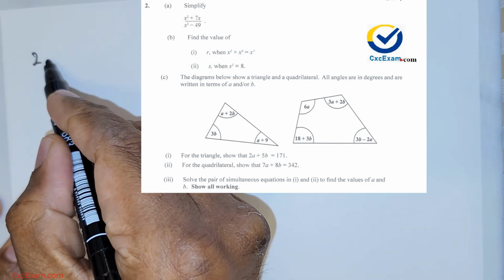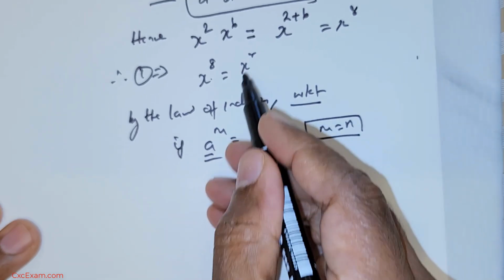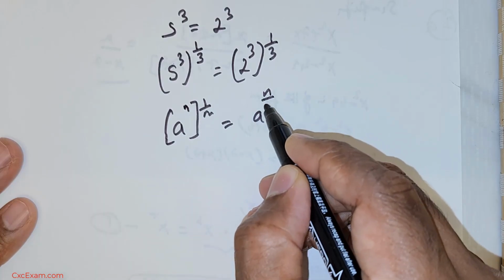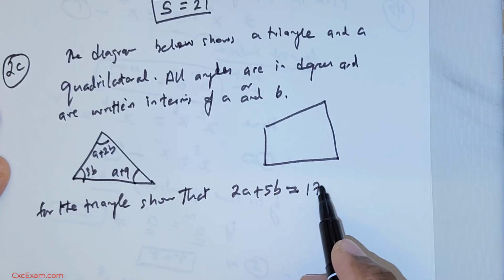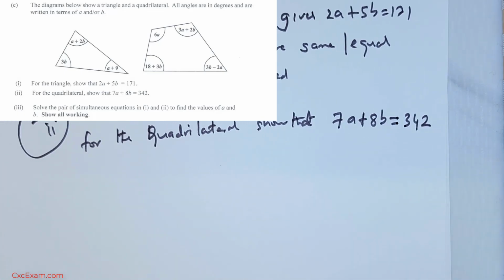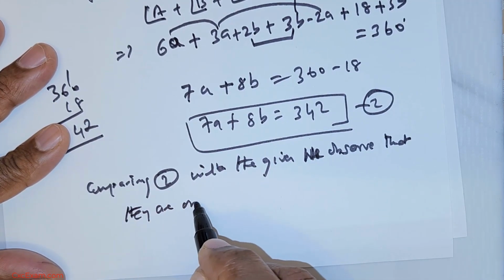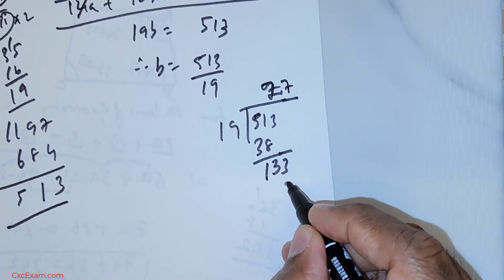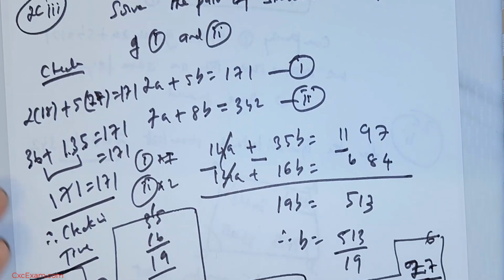📘 CXC / CSEC Mathematics January 2024 — FULL Walkthrough | Question #2